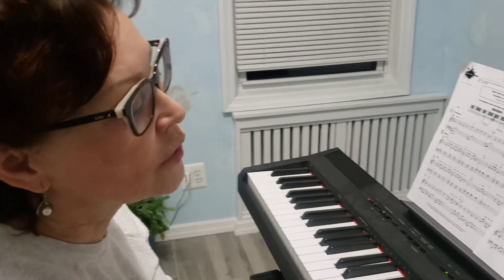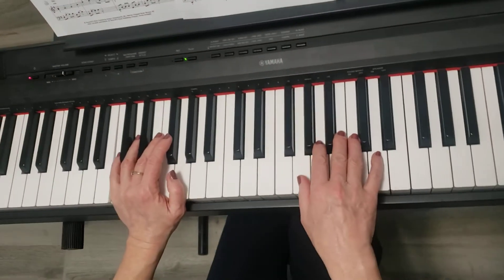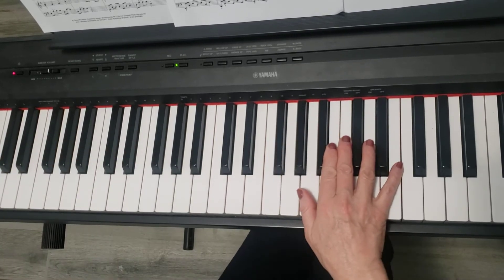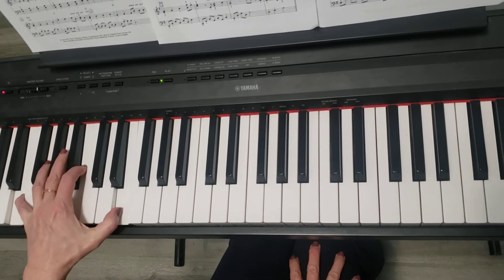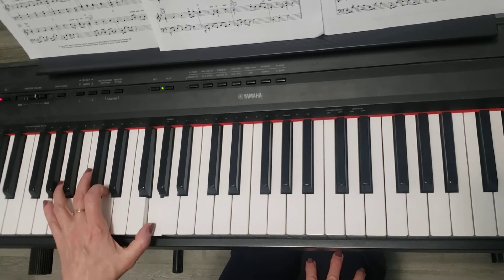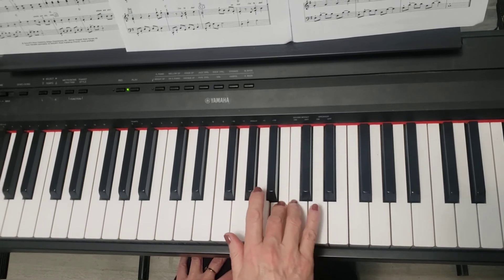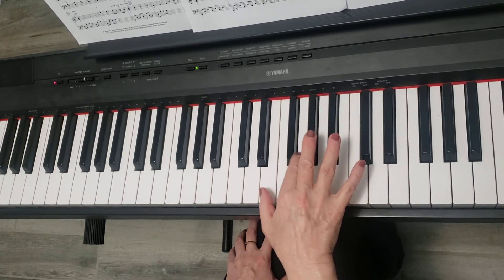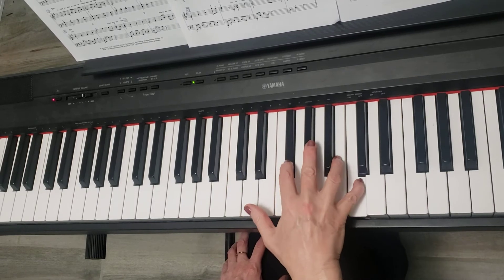Faded.Alan Walker.Les 2